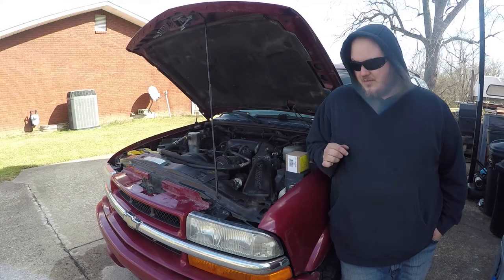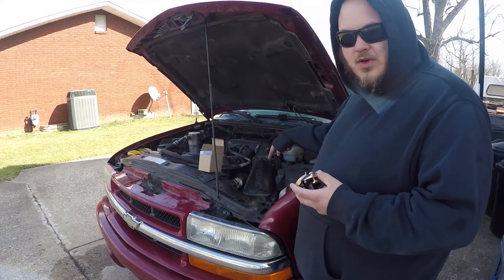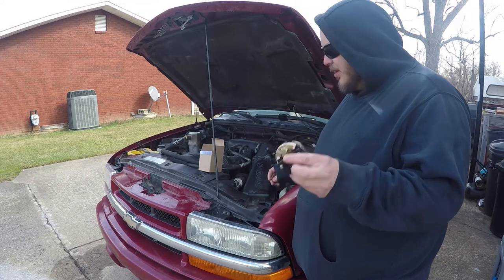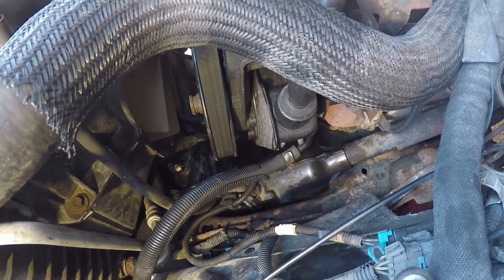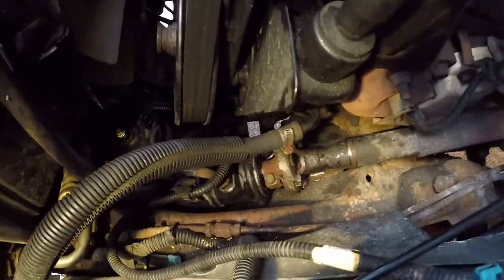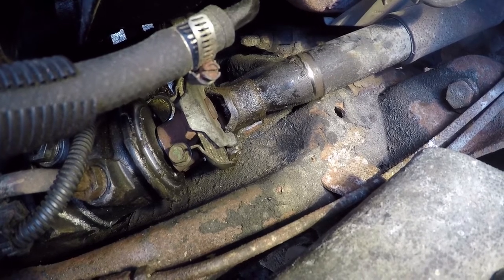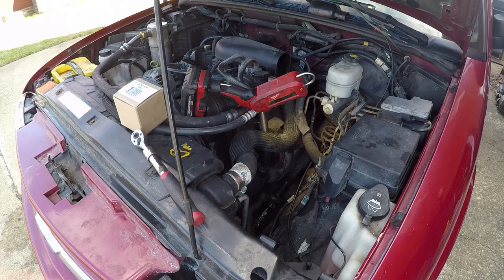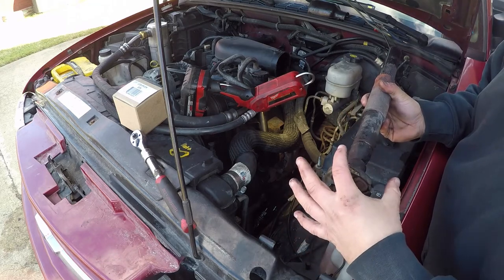Steering Coupler Rag Joint Replacement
In this video, I show you how to replace the rag joint or steering coupler on your 94-04 Chevy Blazer, S10, GMC Jimmy, S15 and similar Vehicle. And as always...Stay Krazy!